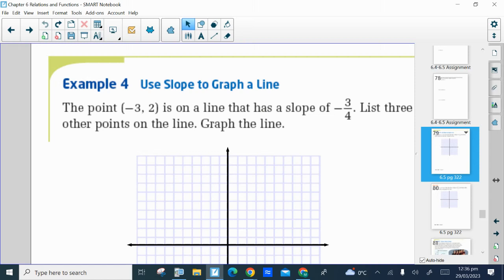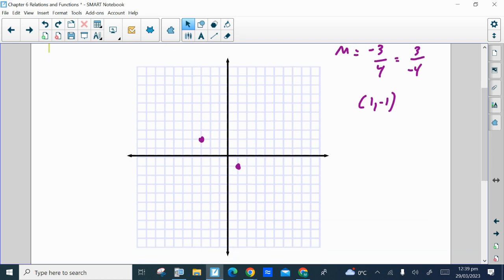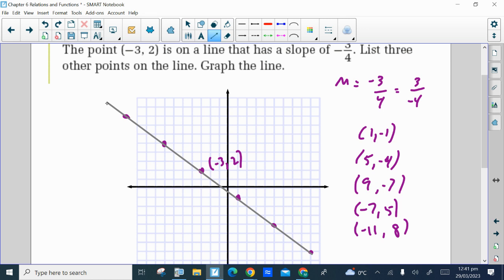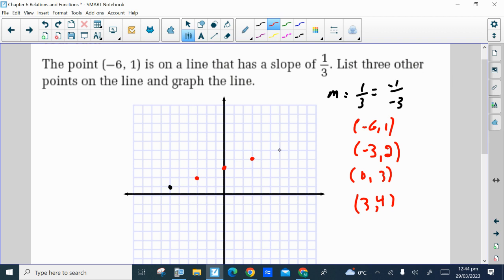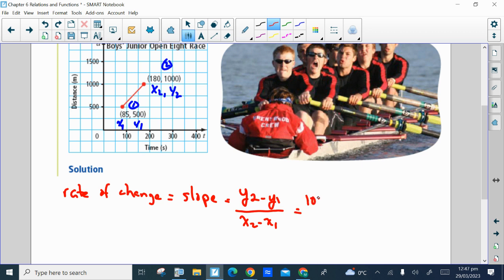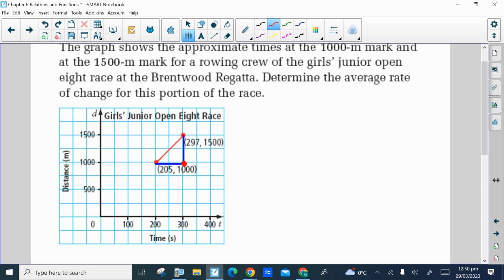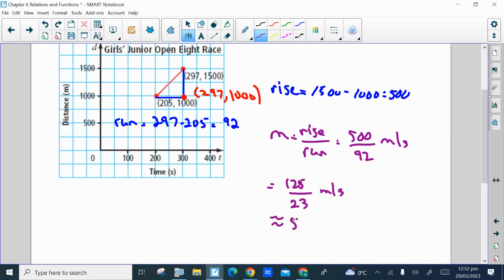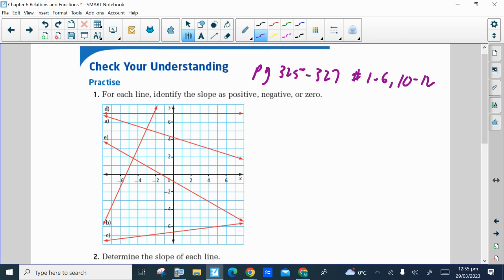Math 10-C 6.5 Part 2